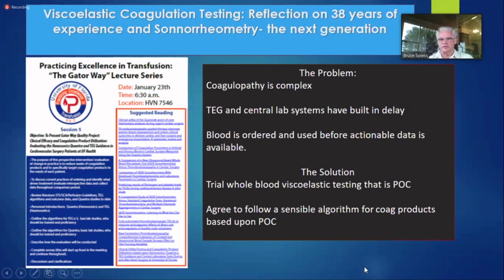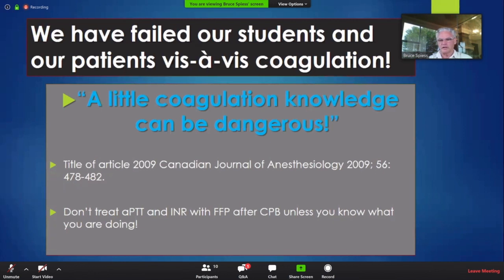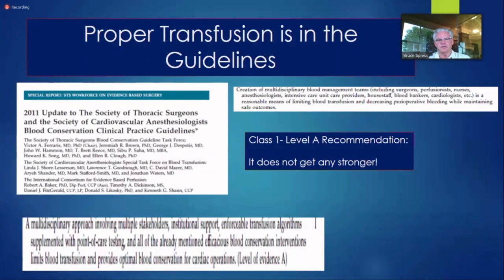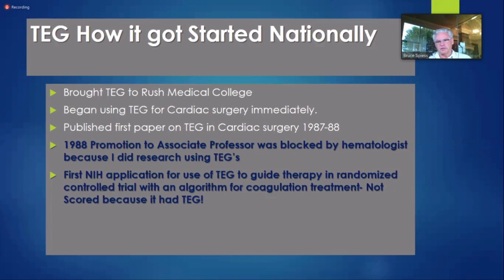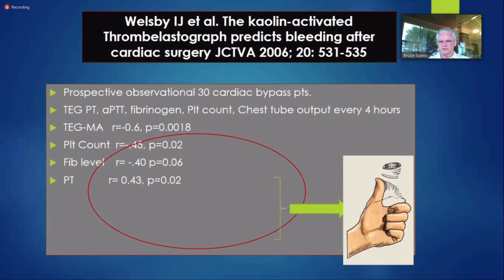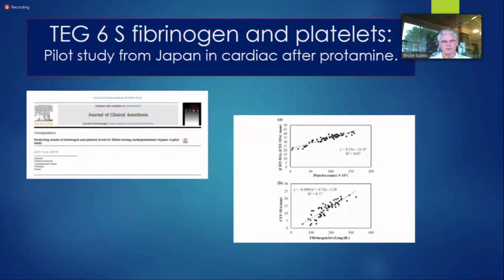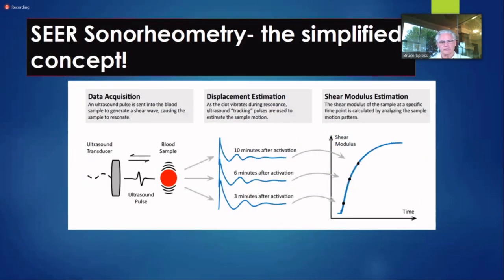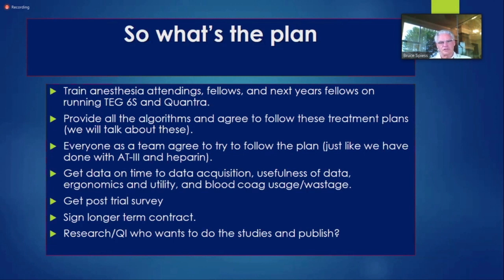Viscoelastic Coagulation Testing: Reflections on 38 Years of Experience and Sonorheometry The Next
Bruce D. Spiess, MD, FAHA, Professor and Associate Chair for Research,
Department of Anesthesiology, University of Florida School of Medicine,
Gainesville, Florida, USA